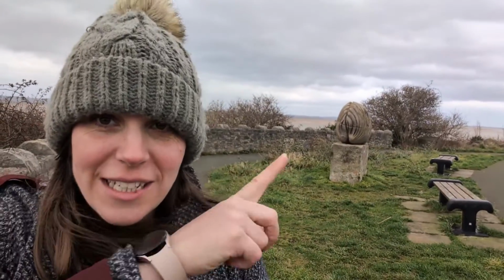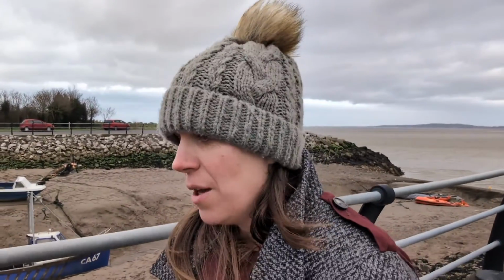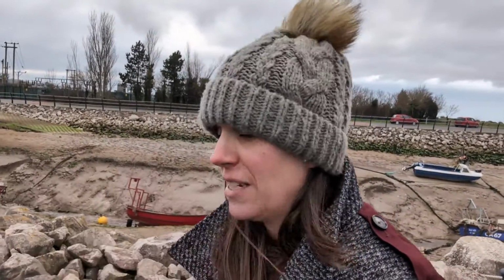Greenfield Dock, Holywell Flintshire. Once one of the busiest docks on the River Dee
From humble beginnings as a natural harbour, Greenfield Dock developed from 1700s into one of the busiest docks on the River Dee, near Chester, even sadly playing a part in the Triangular Trade slave trade until the 1800s, pilgrimage, and tourism. It is still used today for fishing and cockling/collecting cockles as well as gorgeous views down the north Wales coast and over to Wirral